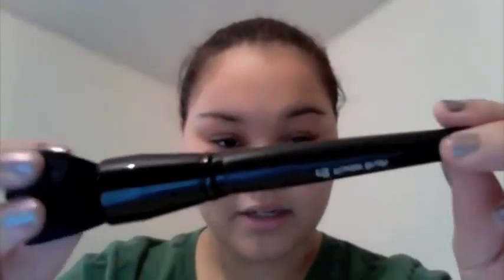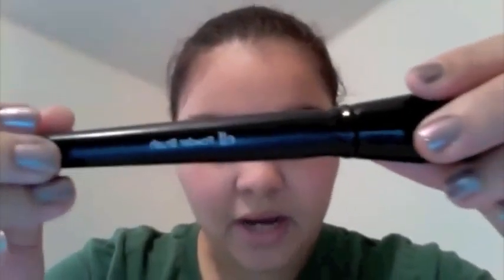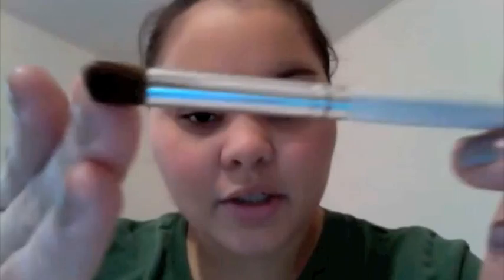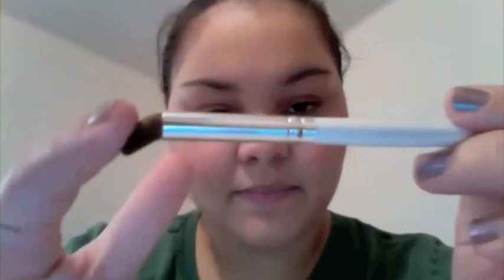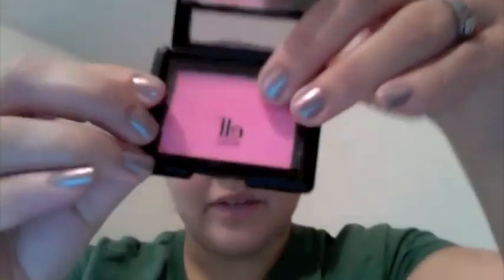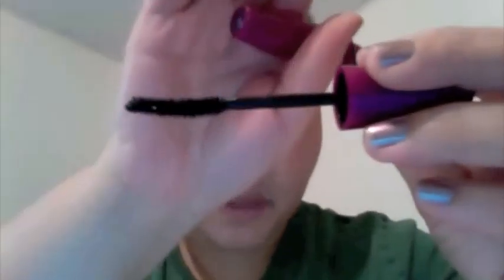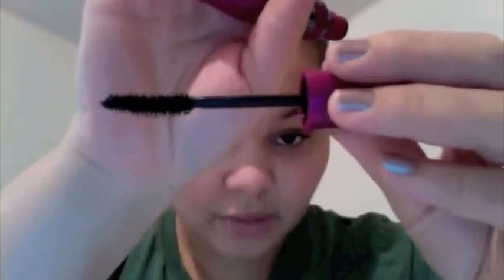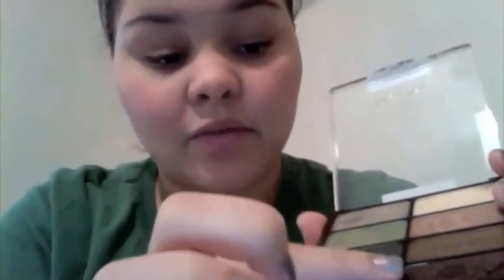ELF Haul!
Mark Hookup lipgloss in 'Girly Girl'